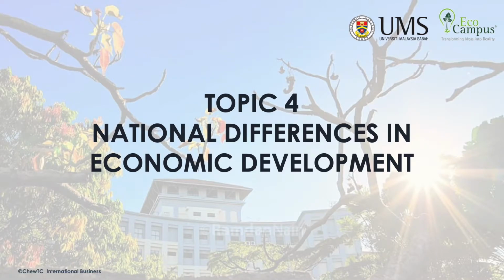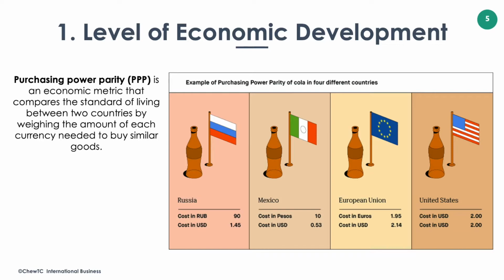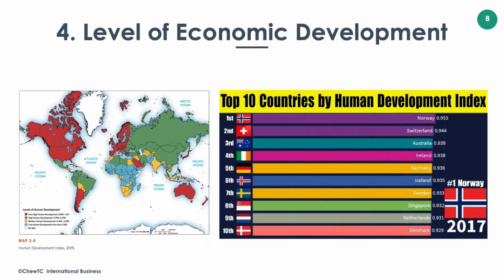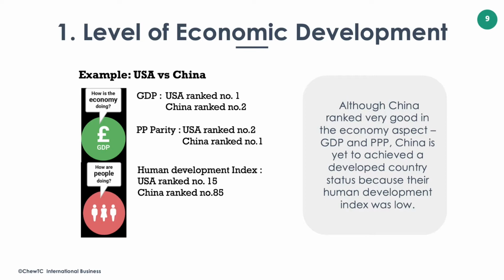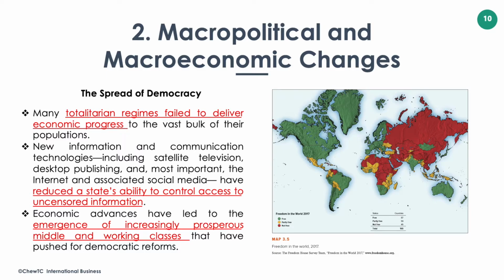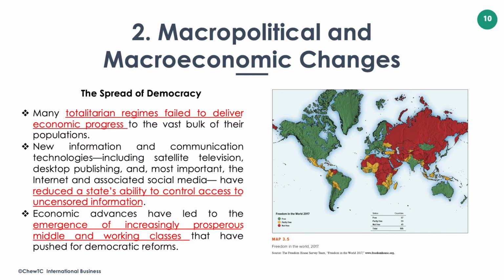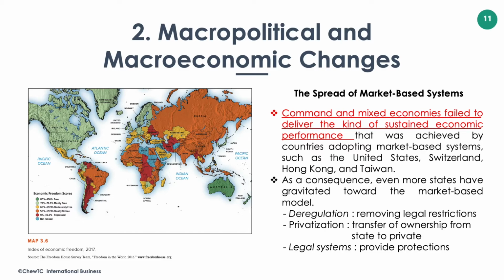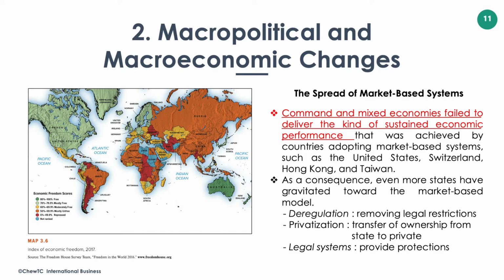TOPIC 4 NATIONAL DIFFERENCES IN ECONOMIC DEVELOPMENT